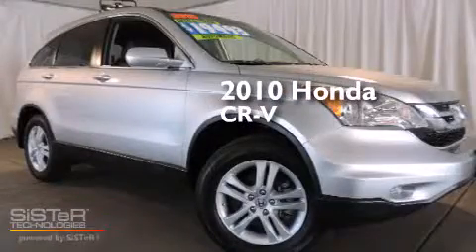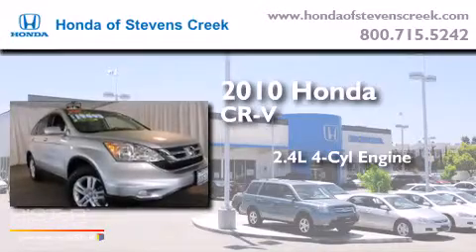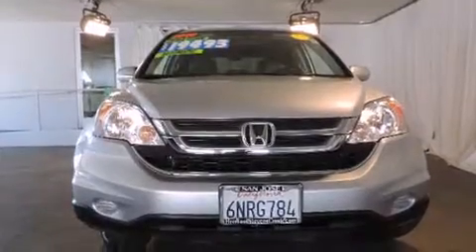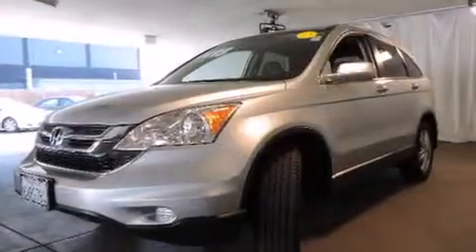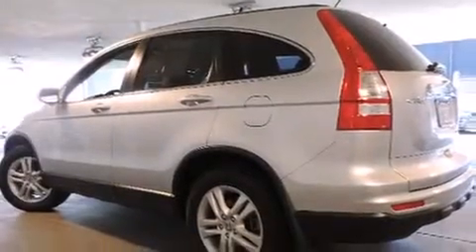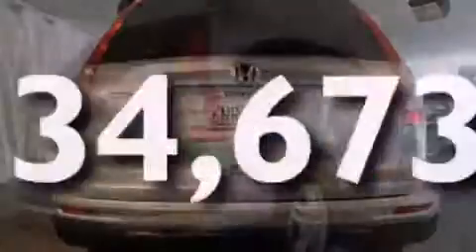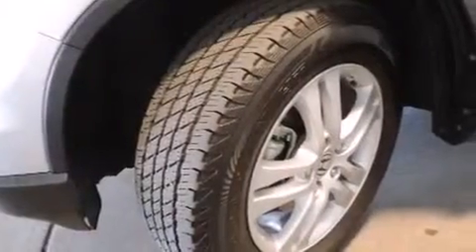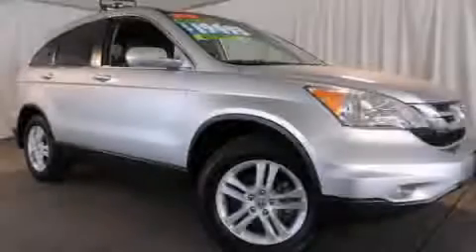2010 Honda CR-V San Jose CA 95129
We've been honored to serve the San Jose CA area , we promise that your experience at our dealership will exceed your expectations ! Year : 2010 Make : Honda Model : CR-V Engine : 2.4L I-4 cyl Trans . : 5-Speed Automatic Exterior : Alabaster Silver Metallic Miles : 34,673 Interior : Gray Honda of Stevens Creek 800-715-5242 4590 Stevens Creek Boulevard San Jose , CA 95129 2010 Honda CR-V San Jose CA